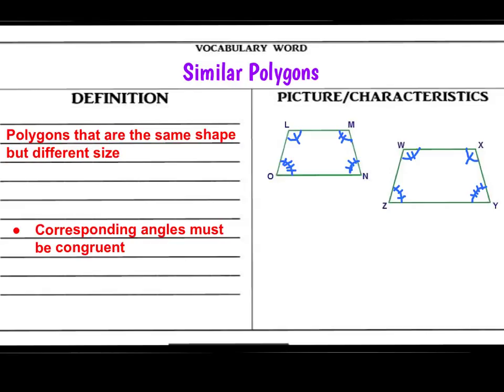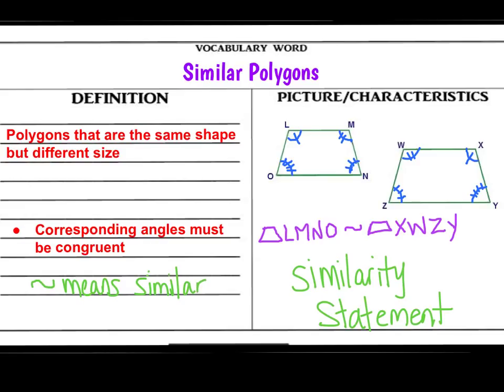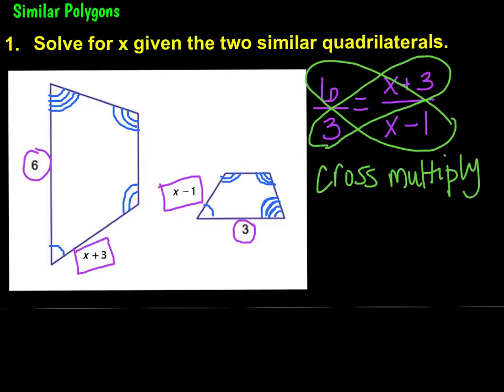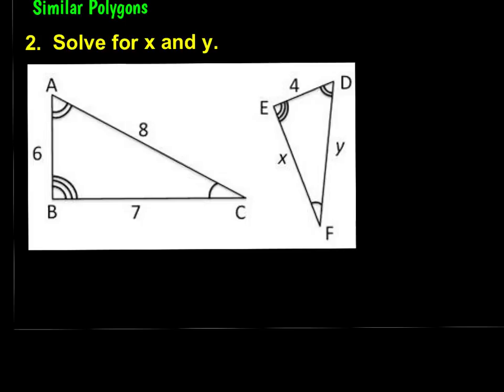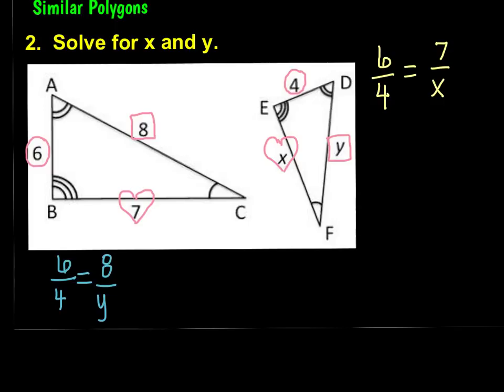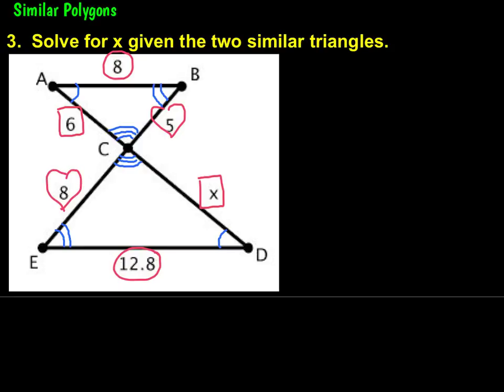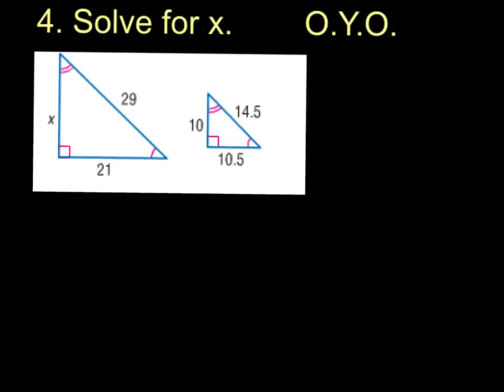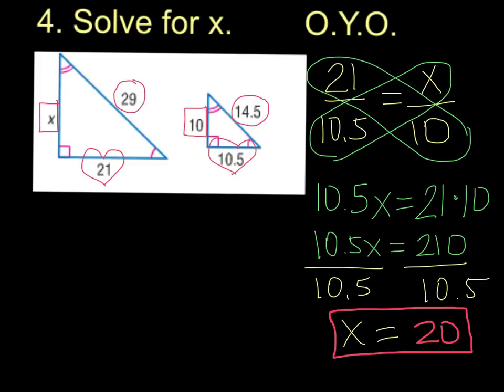CP 20 Similar Polygons